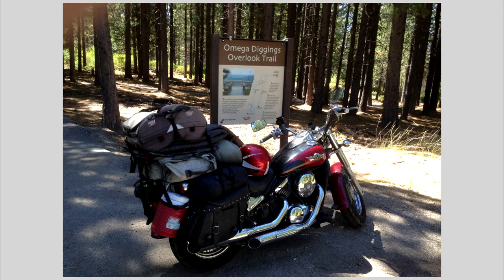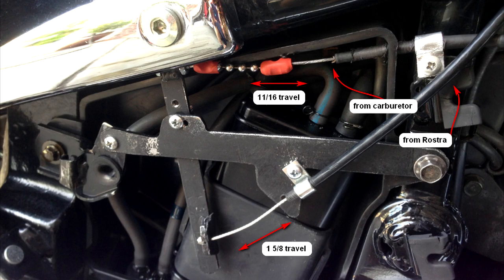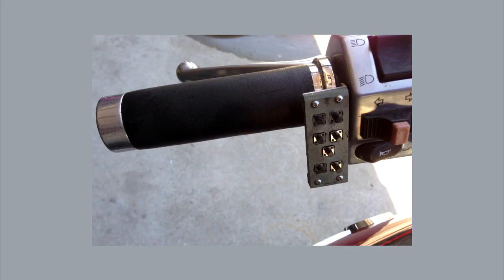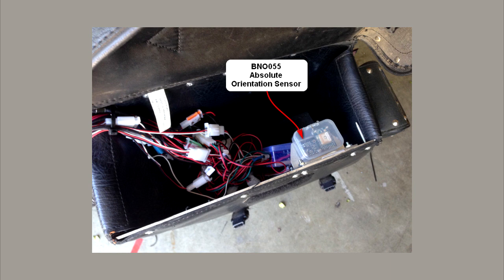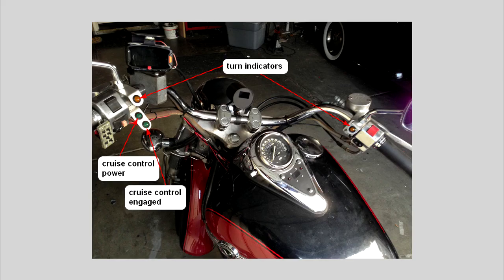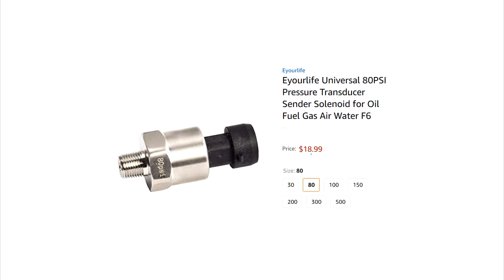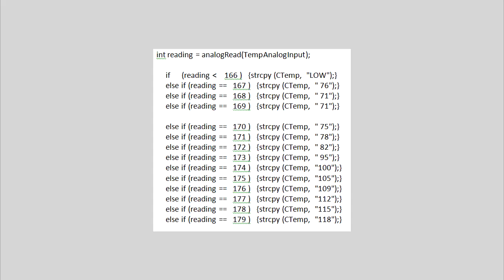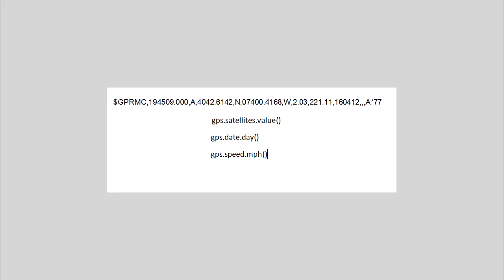Motorcycles and Microprocessors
Modifications I have made to my old '99 Kawasaki 800 Vulcan Classic